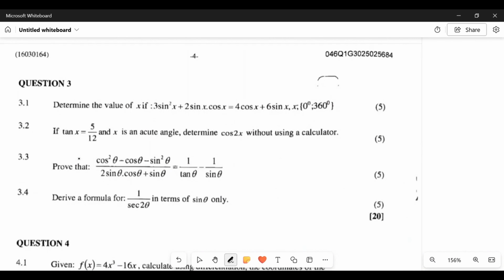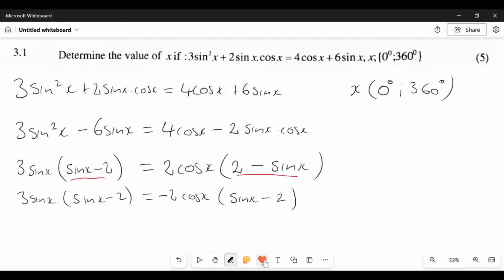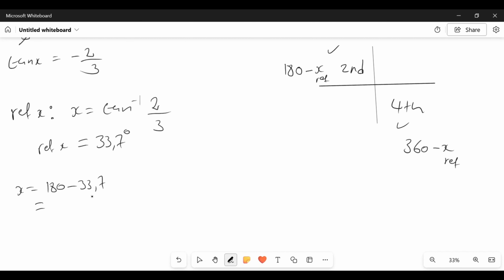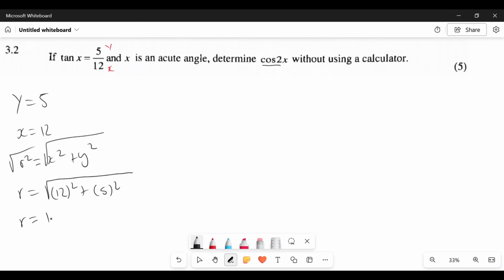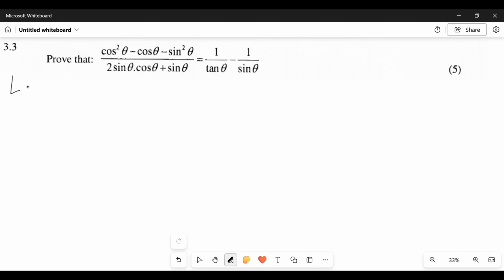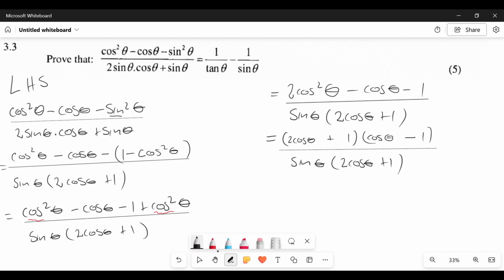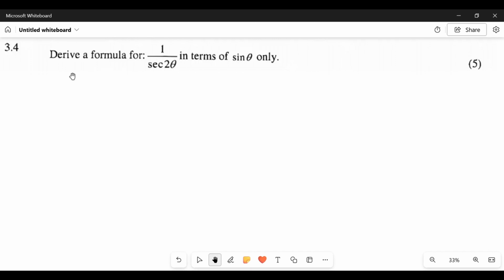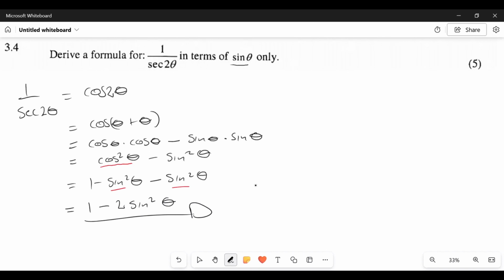Mathematics N4 July 2025 Question paper memo | Question 3